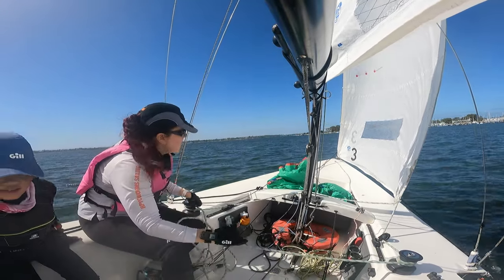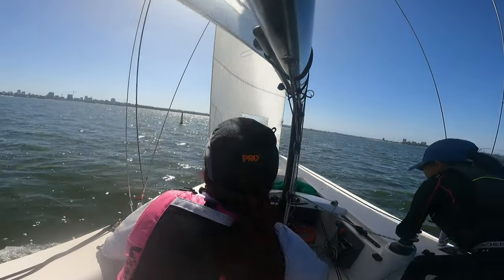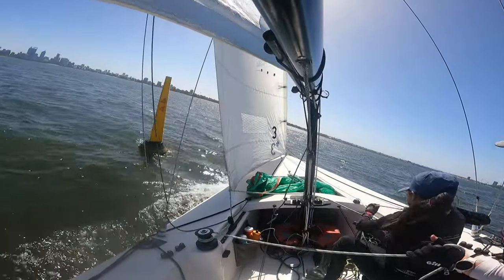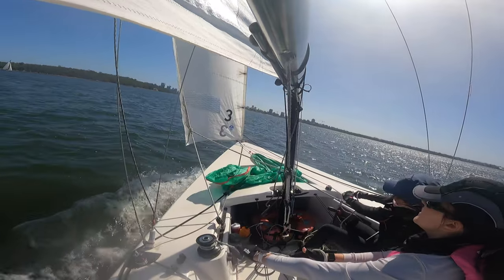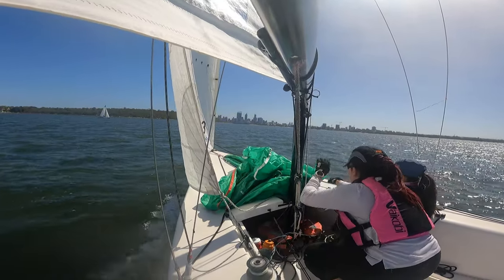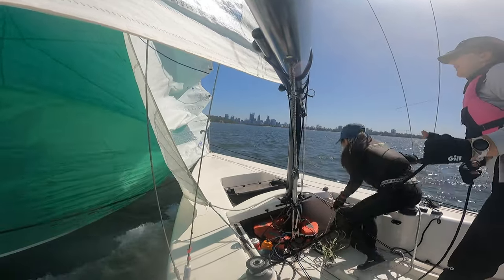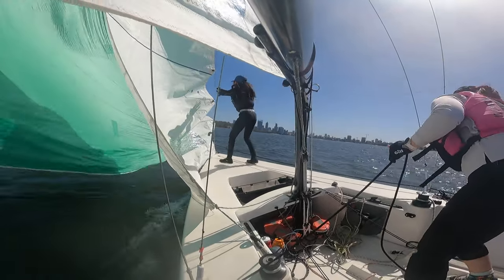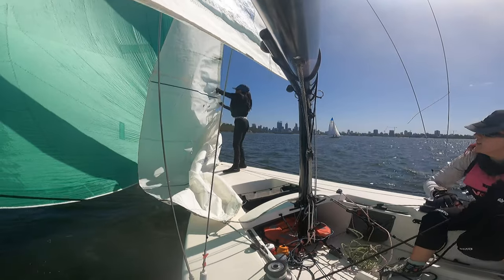Sailing Development Squad Training on Elliott 7s - Asymmetrical Spinnaker Hoist, Gybe, Windward Drop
Thanks again to RPYC for access to the Elliotts and Colin for coaching :)